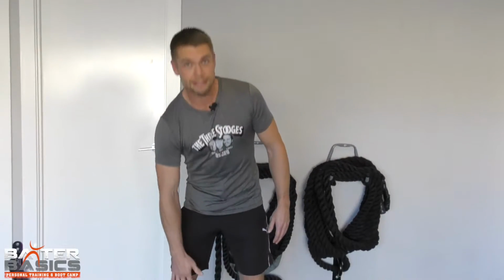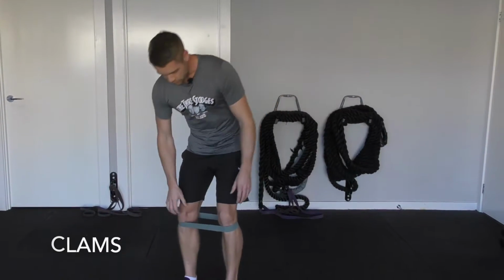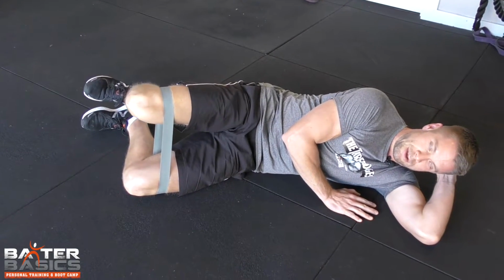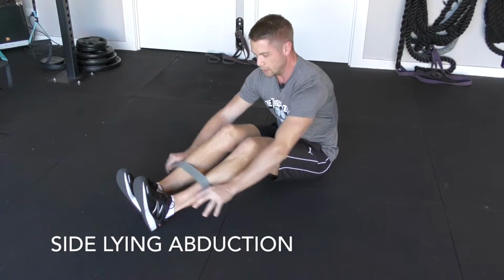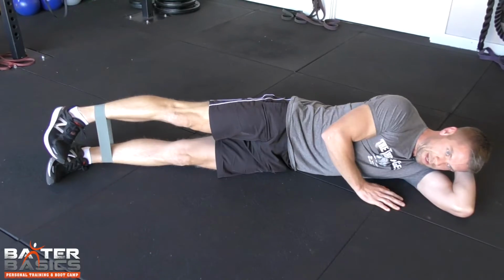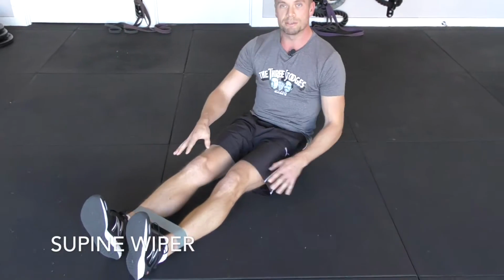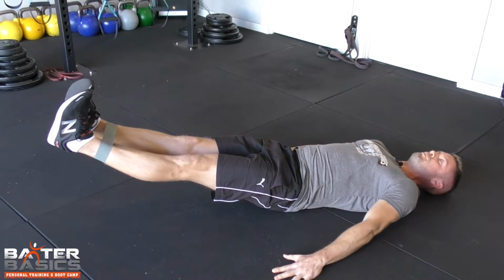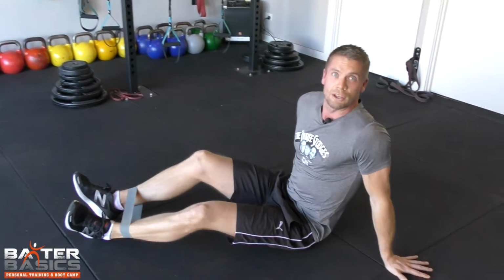3 Banded Hip Abduction Exercises | Stronger Glutes / Hip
Coach Jimmy takes you through 3 hip abduction exercises to strengthen the glutes / hip area to force more activation in the area.

0:26 Clams
1:35 Side Lying Hip Abduction
2:30 Supine Wiper

Darren Baxter is the owner of Baxter Basics Personal Training & Boot Camp, a coach, personal trainer and entrepreneur. Learn more about him and his business